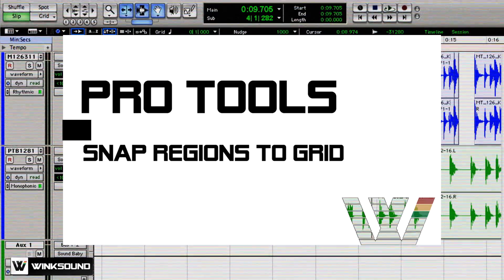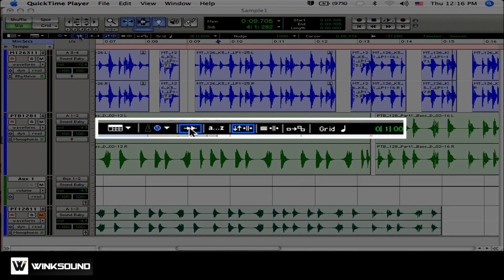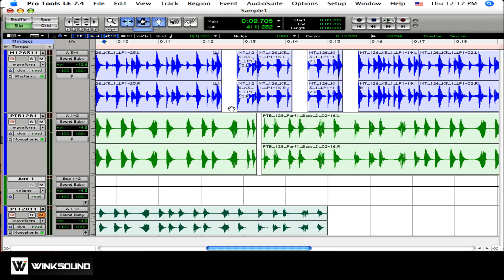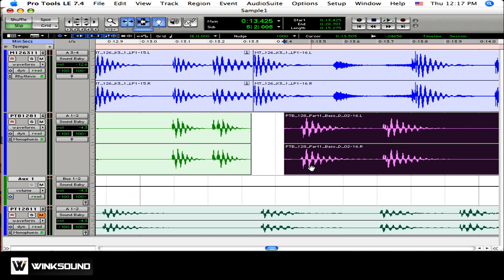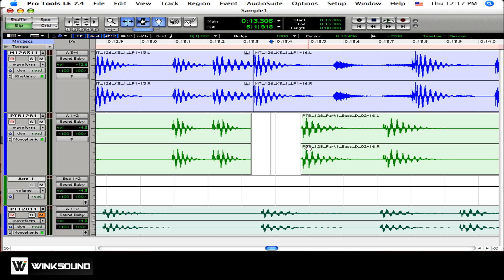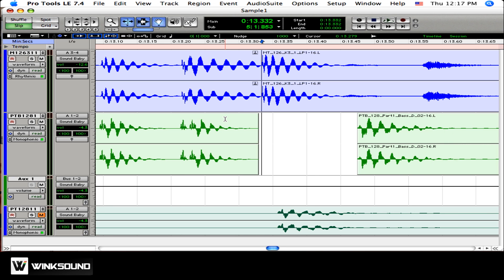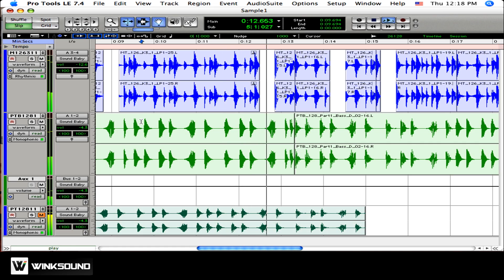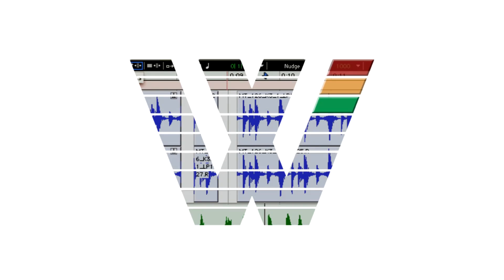Pro Tools: How To Snap Regions To Grid | WinkSound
Keeping audio regions in sync with your projects timeline is important to maintain a steady and musical rhythm. In this video recording engineer Keith Kaufman explains how to use the snap to grid command to ensure your audio regions are always in time with the rest of the elements within your session.

Keith Kaufman is an Assistant Engineer at Tainted Blue Studios in NYC Content Producer for WinkSound as well as Repertory Representative at ASCAP (American Society of Composers, Authors and Publishers)